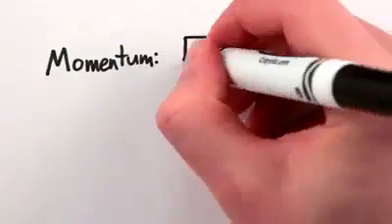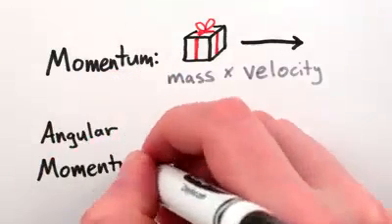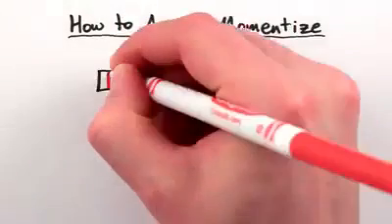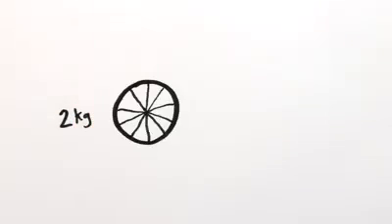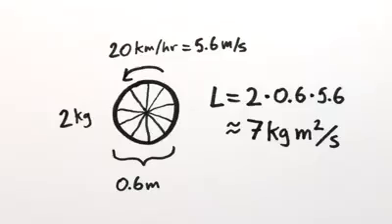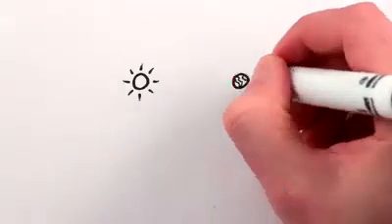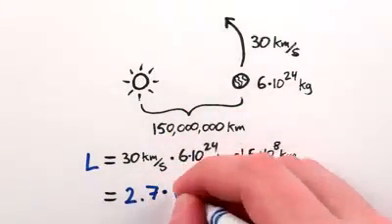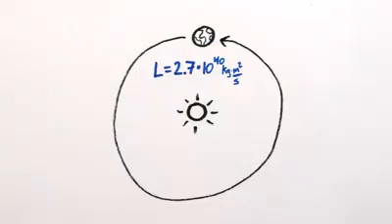Angular Momentum Explained.